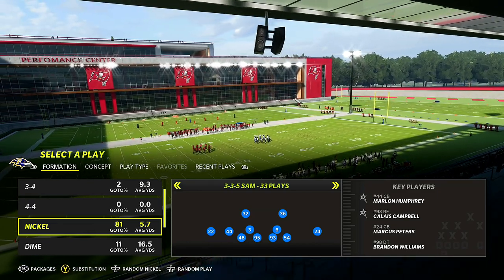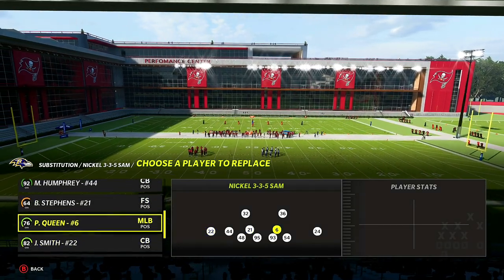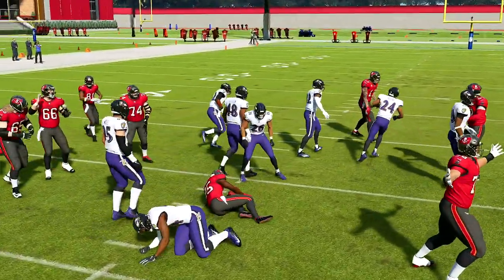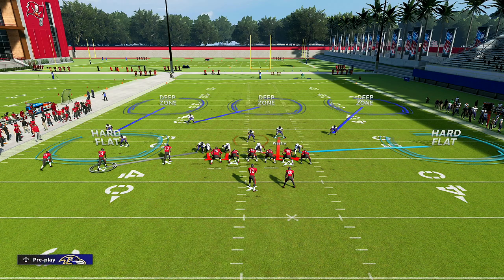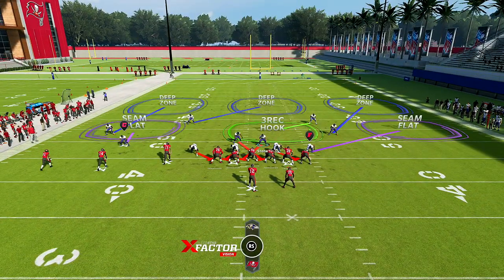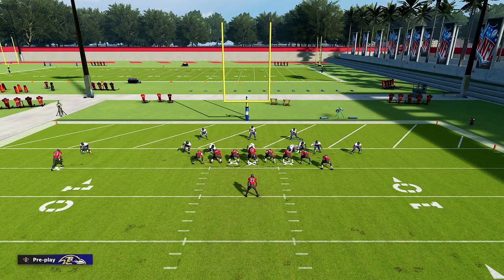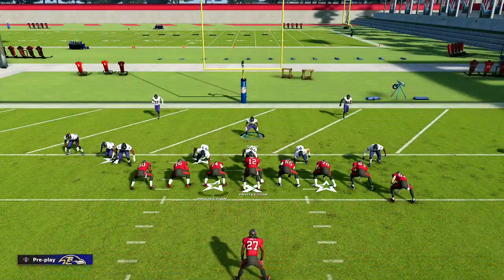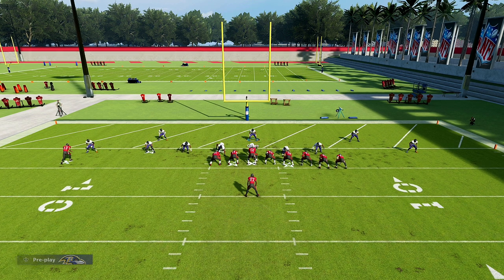The BEST RUN DEFENSE! No Yards Allowed! Madden 22 Tips